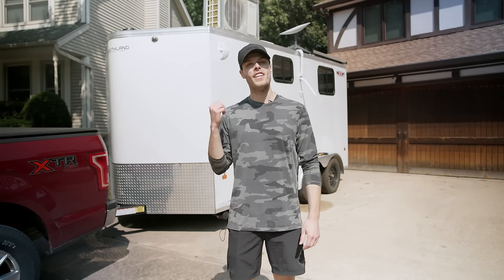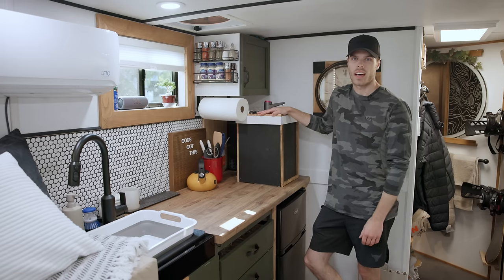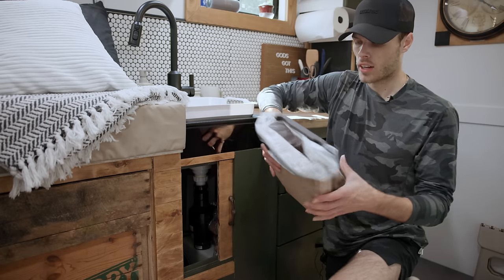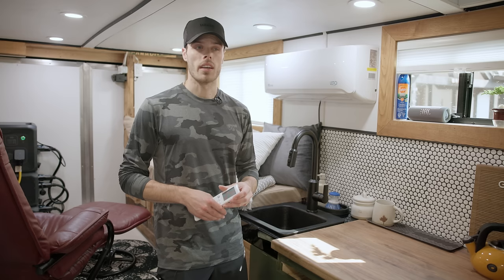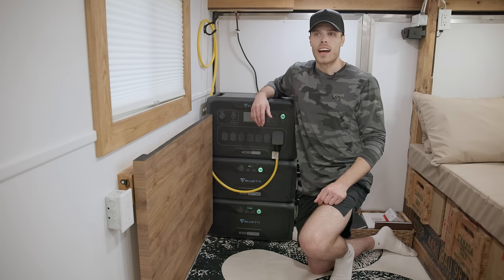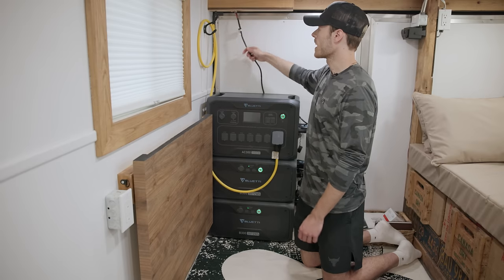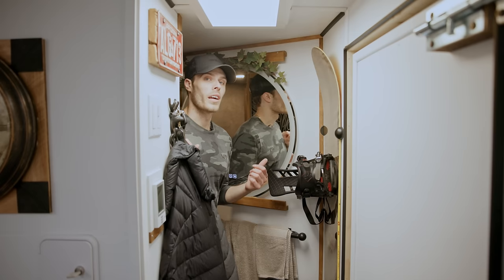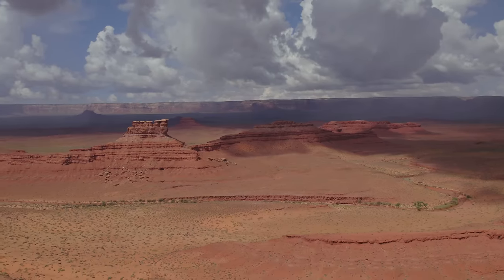I turned a $10K trailer into a $70K Modern Home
Introducing... My Cargo Trailer Converted Into A Modern Tiny Home! In this video I'm going to be giving you a tour of my newly converted 16ft cargo trailer. This converted trailer is truly one of a kind, and has a ton of unique features while keeping a modern design.

The space of DIY conversions has become so repetitive so I wanted to think outside of the box to create something that wouldn't only look really nice but also be functional for every day living.

TIME STAMPS:
Intro - 00:00
Exterior - 00:24
Entrence - 03:18
Kitchen - 04:02
Lounge Area - 10:38
Work Desk - 17:26
Solar System - 18:33
Power System and Water Fill - 22:46
In Floor Heat/Entrance - 24:09
Snowboard Mount - 24:36
Large Light Up Mirror - 26:20
Bed - 25:50
30 Second Break - 27:23
Bathroom - 27:44
Sponsor- 30:52